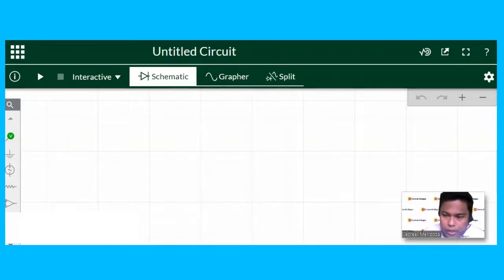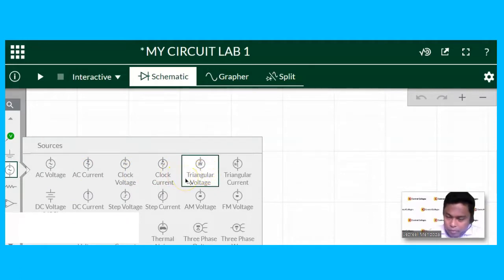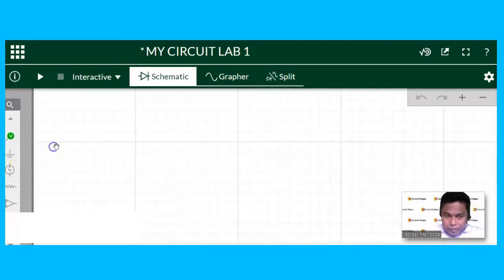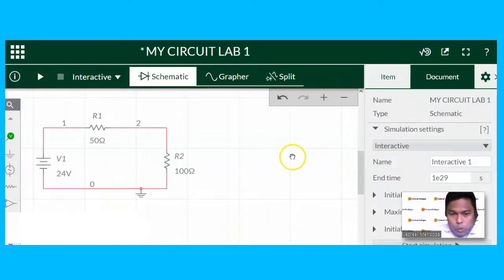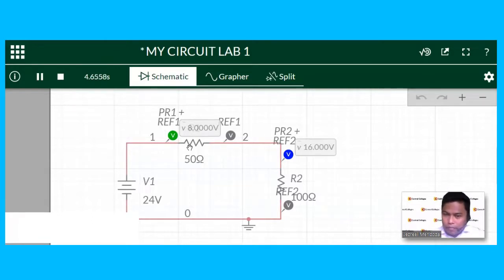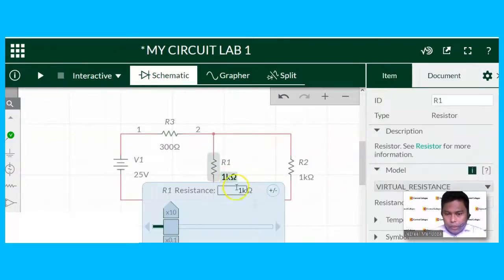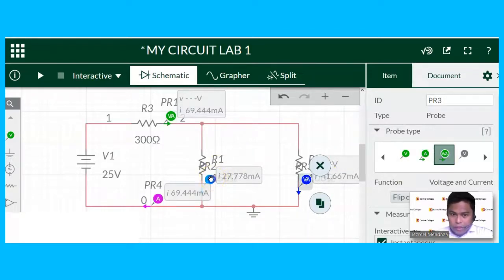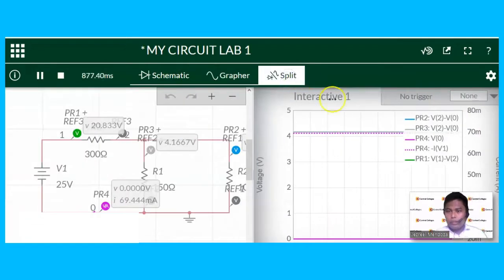How to simulate Multisim Software for Circuits 1 Laboratory? Tutorial Online Simulation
This is The Real Mends!!!
You can learn Mathematics Tutorial as well Electrical Engineering theory & principles.